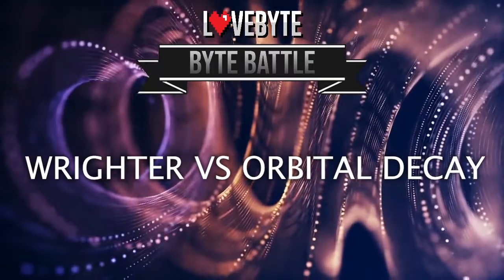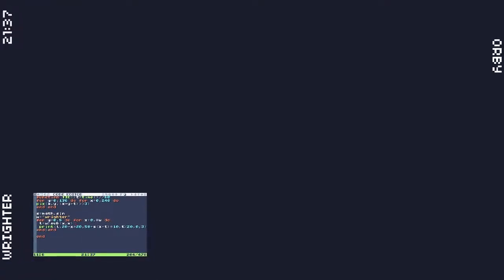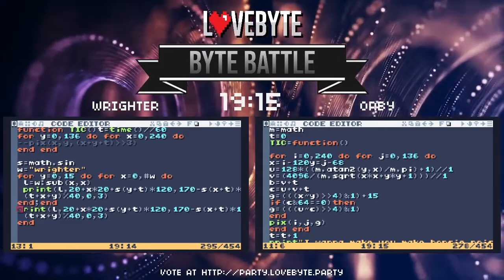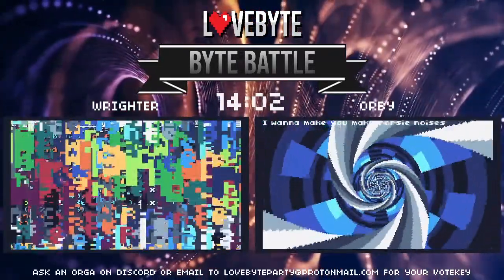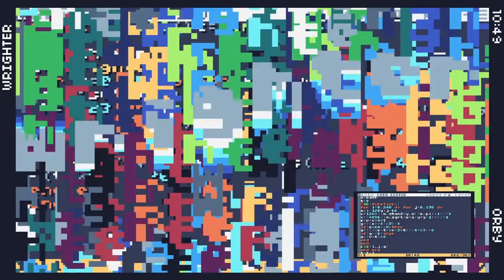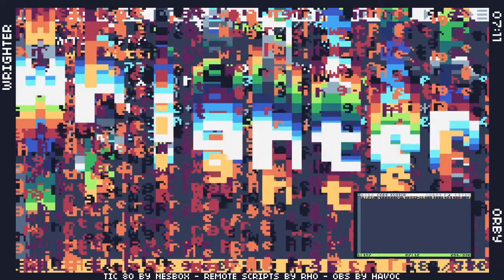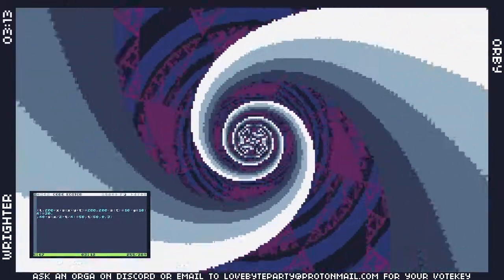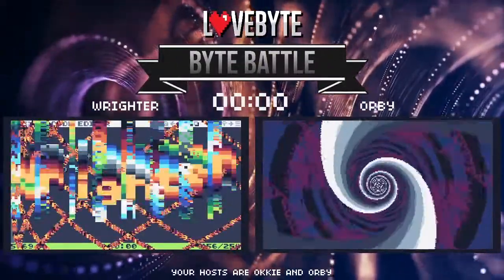Lovebyte 2021 - Byte Battle Quarterfinal: Wrighter vs Orbital Decay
Byte Battle is a new concept where people from all different kinds of platforms and backgrounds can come together and show off their skills. From Amiga to Atari, from DOS and fantasy consoles to ZX Spectrum.

However, The contestants will be limited in both time and size. Like a limbo dance , the size Limit will slowly count down from 512 bytes all the way down to 256 bytes. The size will be shown in the bottom right of the screen so the audience can always keep track of how the contestants are doing...

Who has the best effect?
Who has the longest breath?
Who can stay within size limits?

First shown at Lovebyte demoparty on March 13 2021

The programming environment that you see in the video is a modified version of TIC-80